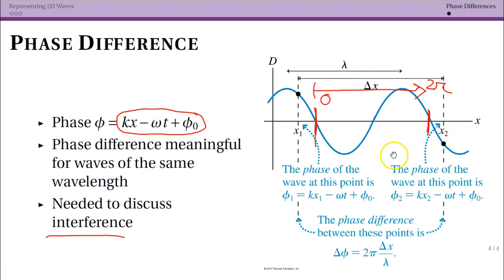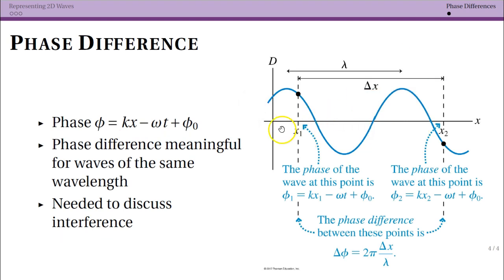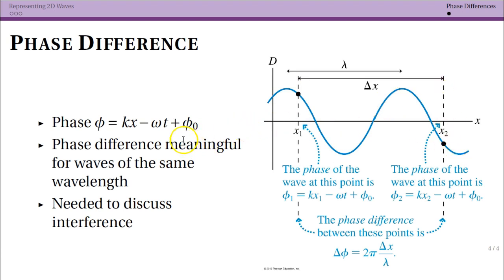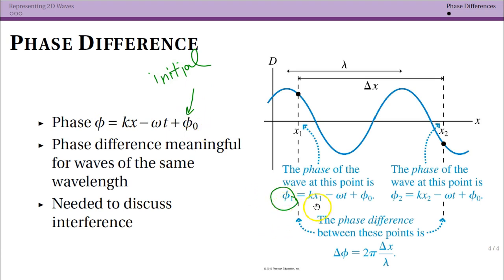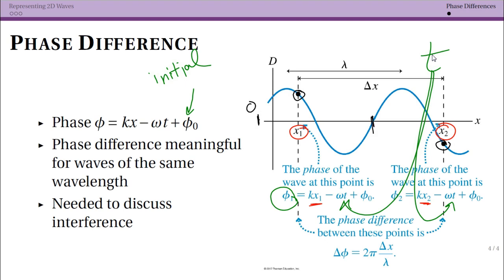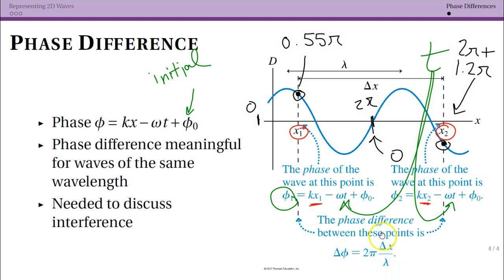Phase Difference (16.7)